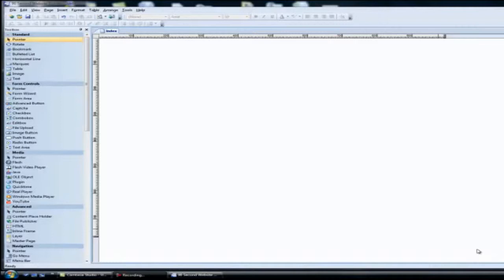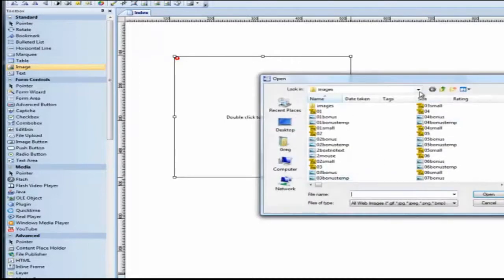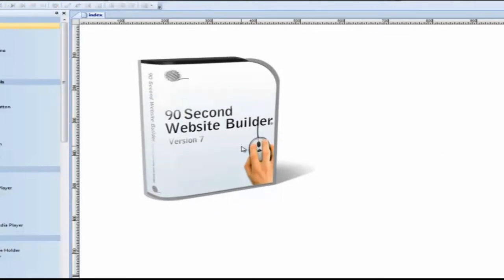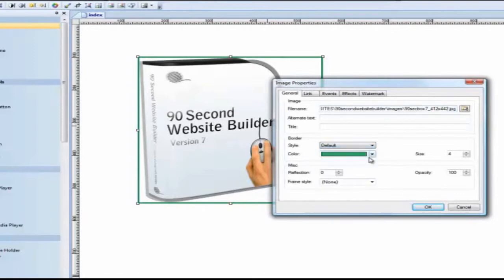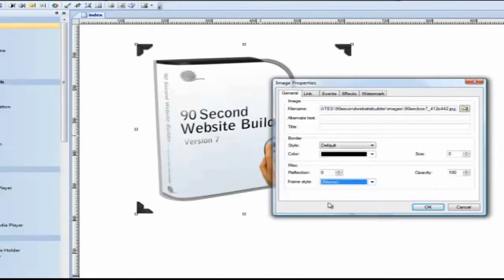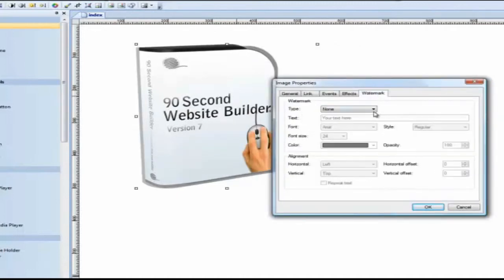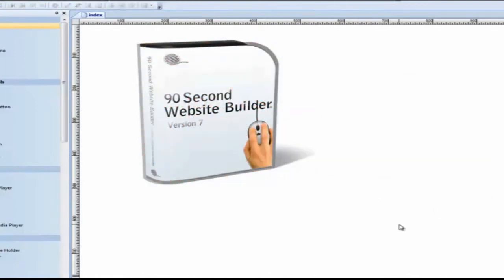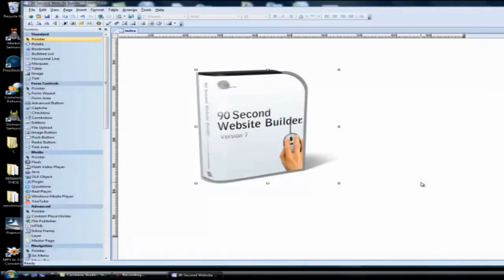drag and drop website builder software - 90 Second Website Builder